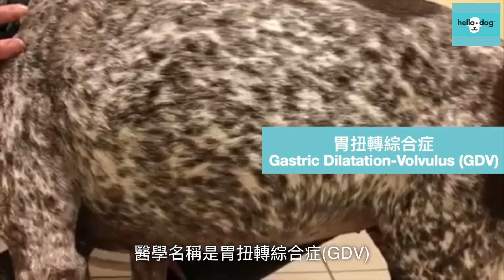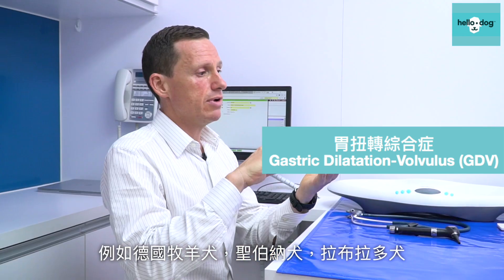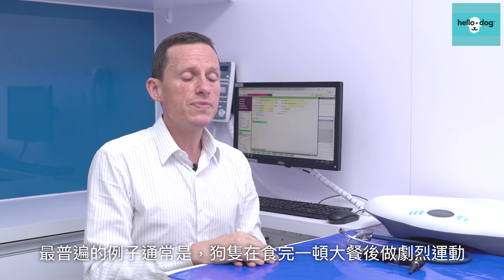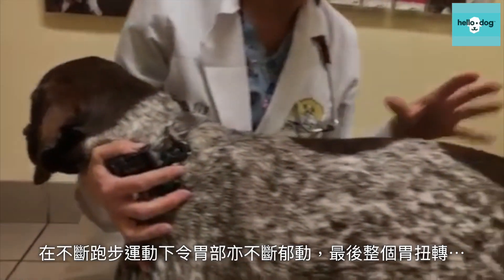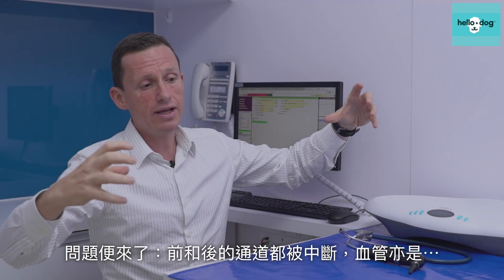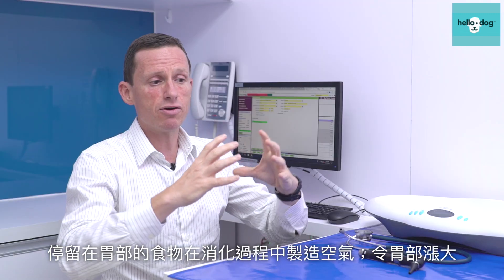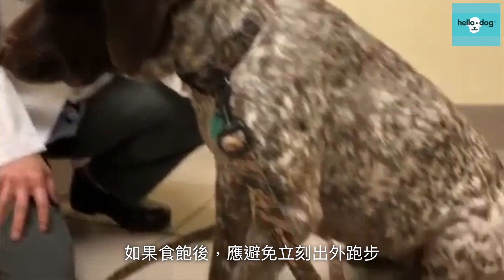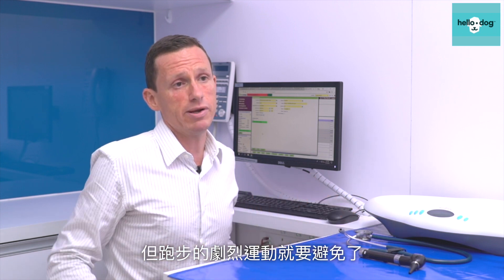Bloat in dogs would kill? 狗隻肚脹會奪命？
According to worldwide statistics, even with the best possible medical intervention, the survival chance is 50/50. Learn more on how to spot the symptoms! 胃扭轉綜合症(GDV): 根據全球數據顯示，就算在最完善的醫療技術的情況下，狗隻生存機會是一半一半，能否救得返的關鍵是在於能否及時就醫 ！